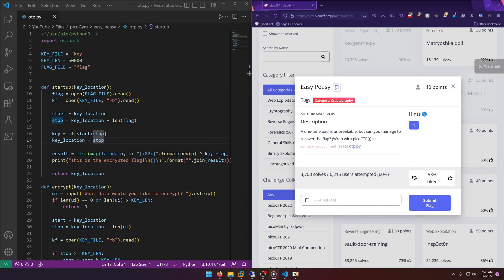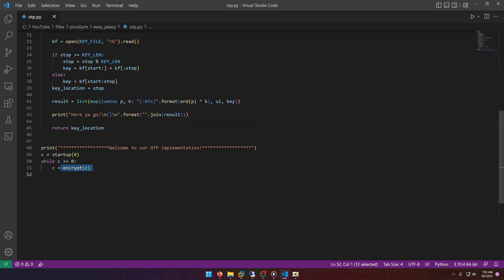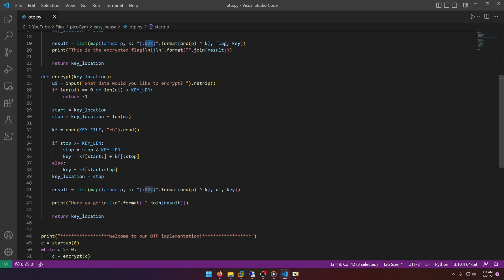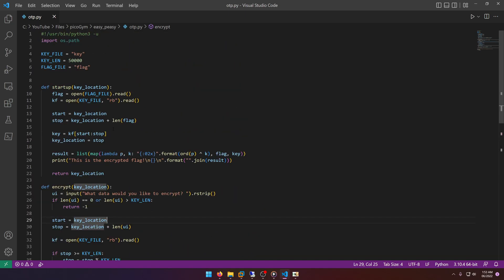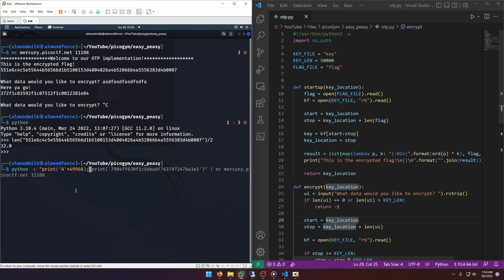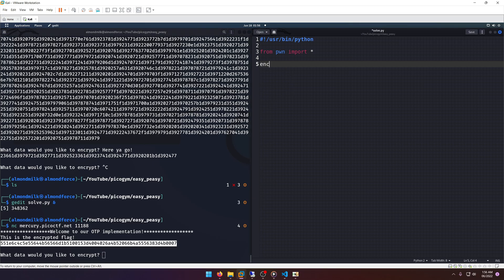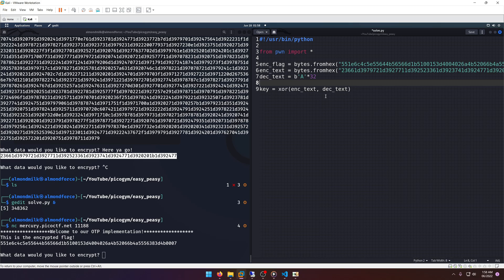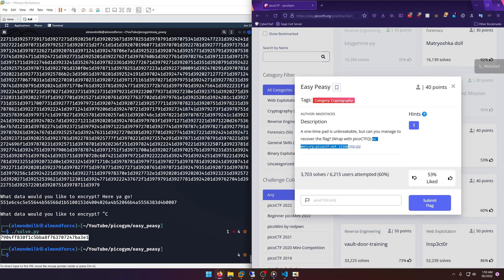picoGym (picoCTF) Exercise: Easy Peasy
In this picoGym (picoCTF) Workout video, we do a writeup of the Easy Peasy cryptogrpahy challenge.